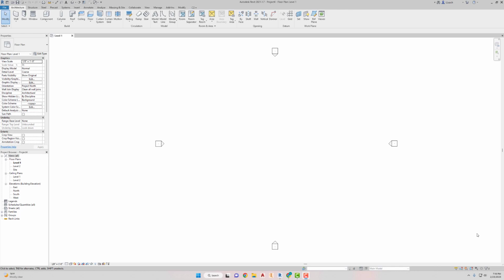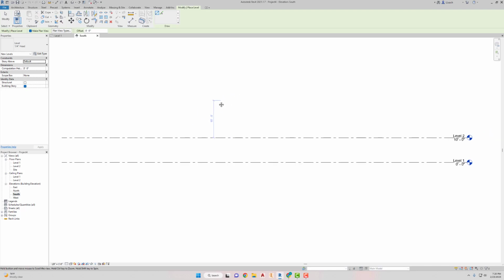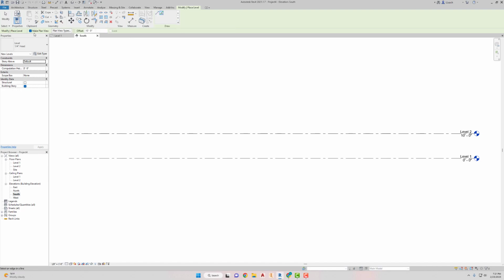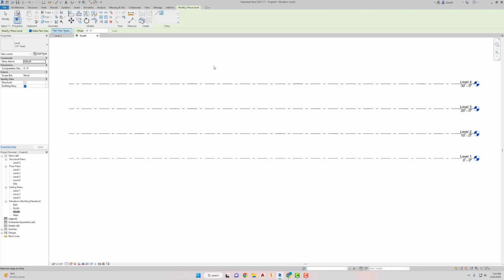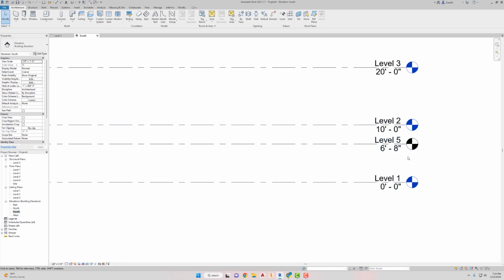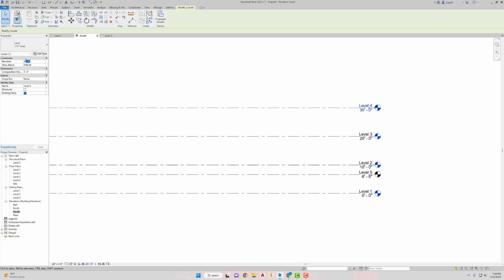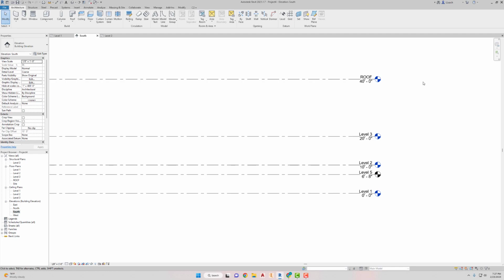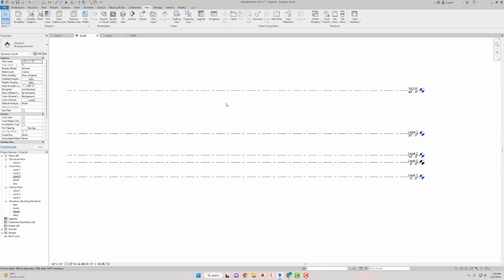REVIT CERTIFIED USER EXAM PREP: LEVELS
What you should know about using levels to help prepare for the Revit Certified User Exam.

00:00 Intro
00:36 Why Levels are Important
01:36 Define the Levels
05:02 Add a Level with a Corresponding Plan View
06:08 Add a Level without a Corresponding Plan View
07:55 Change the Height of an Existing Level
08:41 Rename an Existing Level
09:28 Remove a Plan View from an Existing Level
10:13 Add a Plan View to an Existing Level
11:03 Outro Spiel